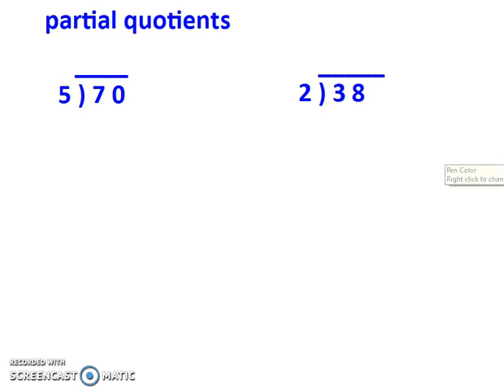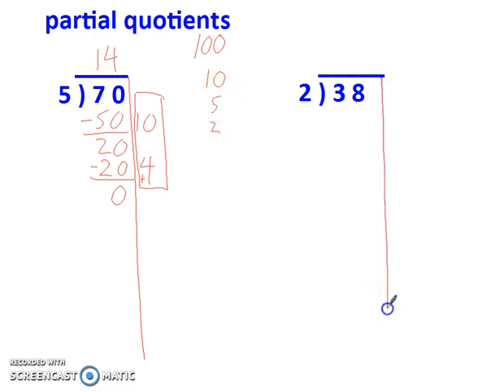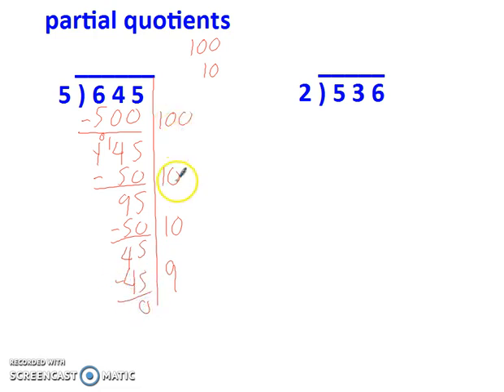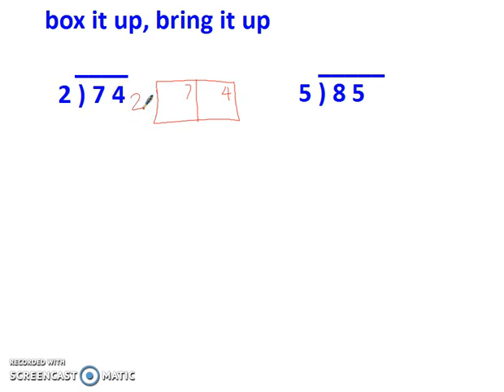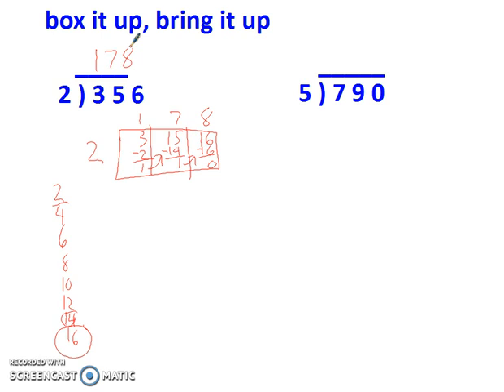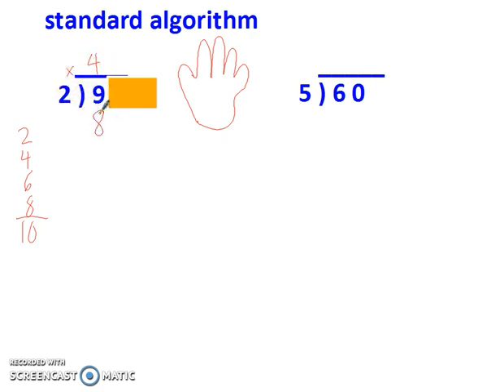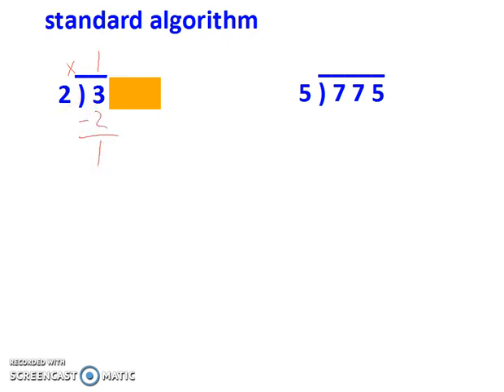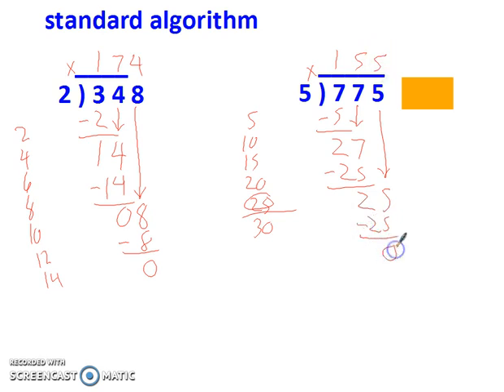F4 longer division with no remainders